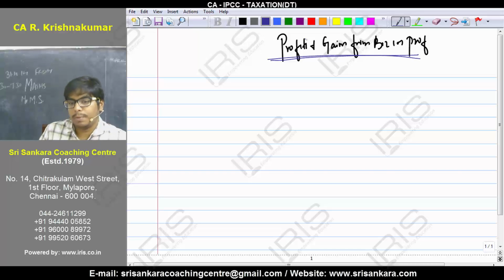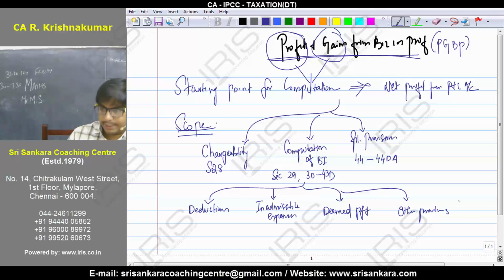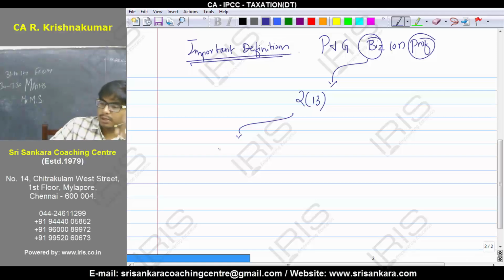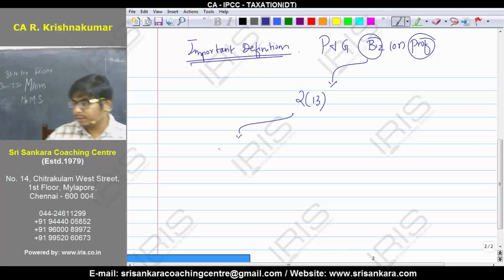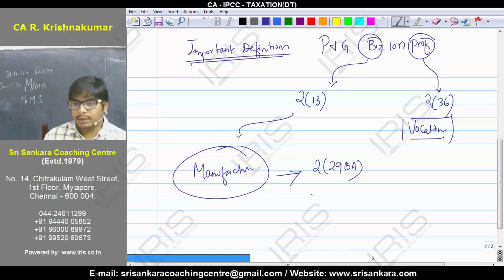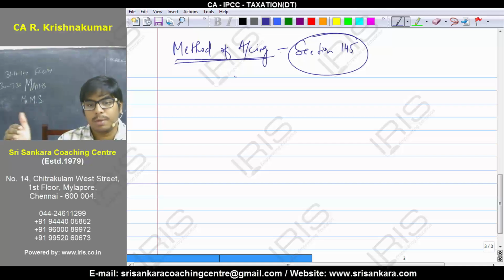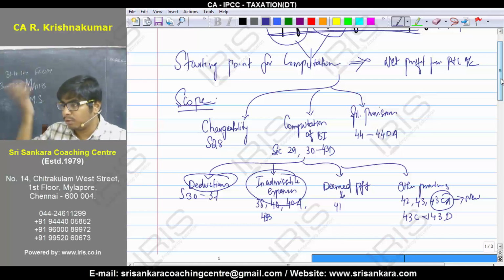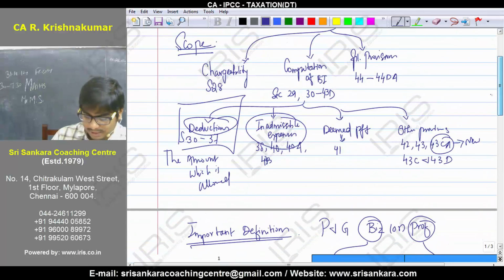CA IPCC Taxation Demo By Krishna Kumar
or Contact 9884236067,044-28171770